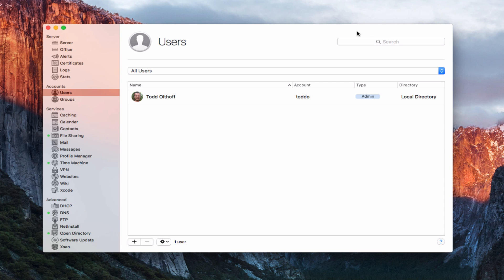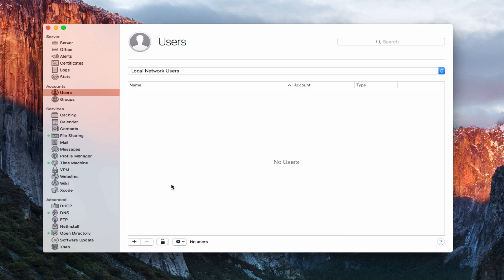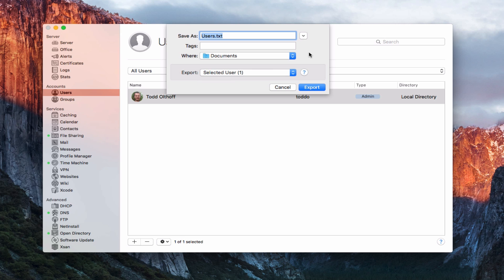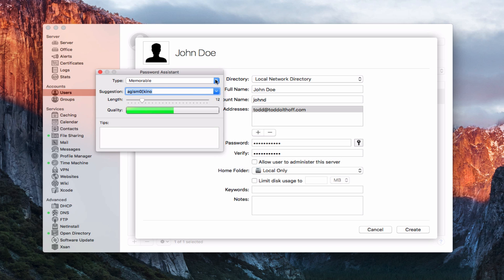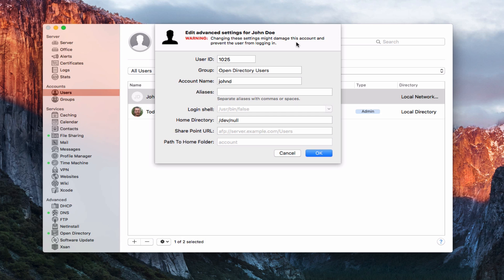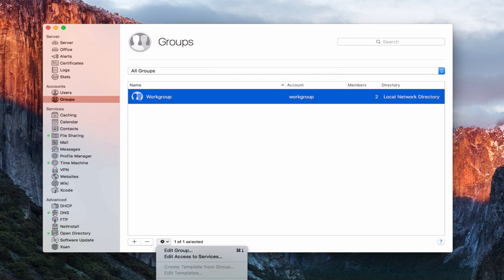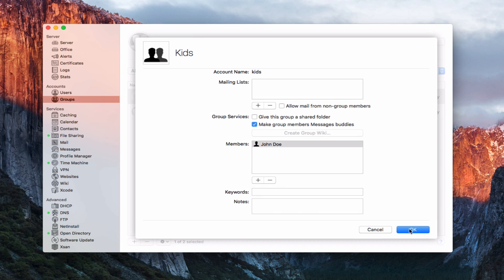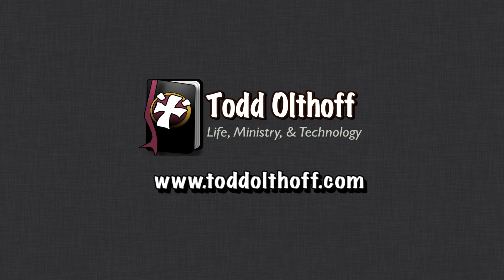El Capitan Server Part 11: Users & Groups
In this screencast tutorial I cover how to set up the users and groups accounts on your server. I cover the difference between local and local network users, how to set up a new user, and the various settings for users and groups such as global password policies and access to services.

If find these tutorials helpful please like, favorite, and share them so others on the internet can find them.